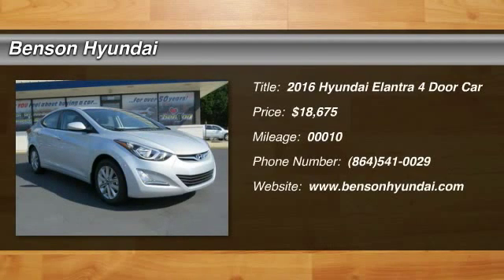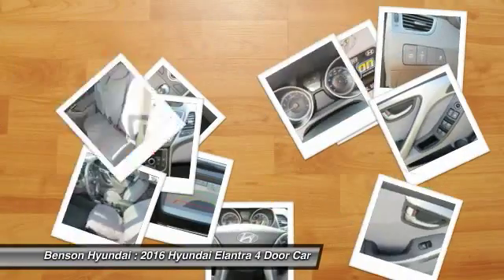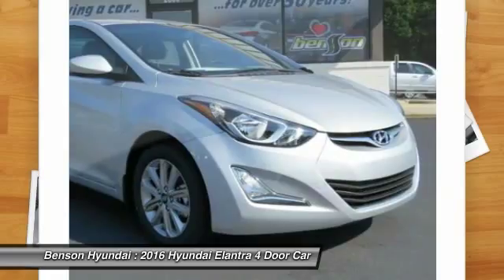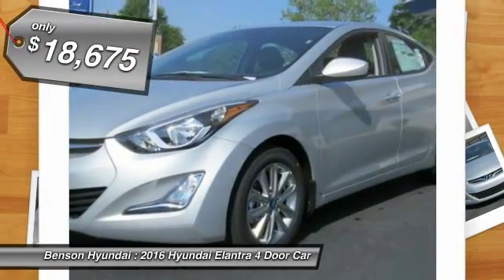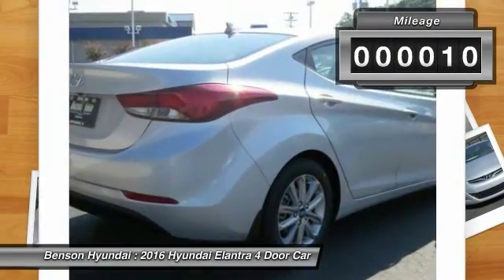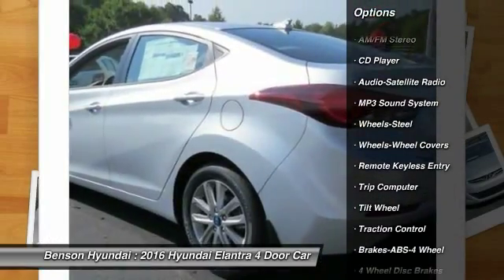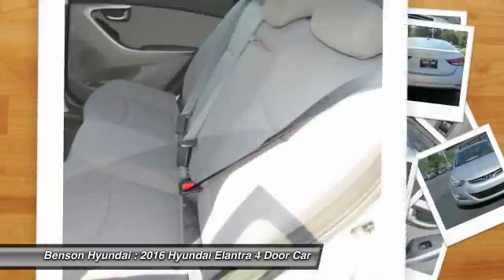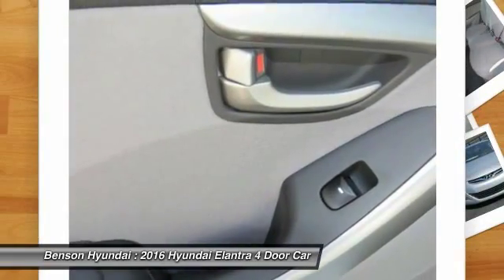2016 Hyundai Elantra Spartanburg SC H60107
2016 Hyundai Elantra SE

Benson Hyundai
2550 Reidville Road

You'll love this 2016 Hyundai Elantra. This is a 4 Door Car you'll want to take home. With 10 miles, it features Automatic transmission and an exterior color of Shimmering Air Silver.